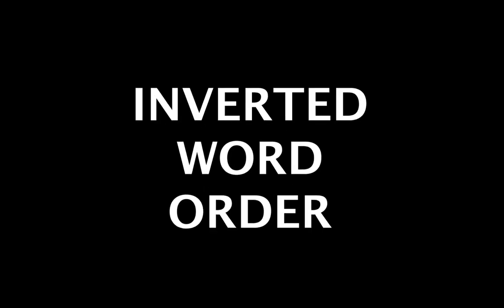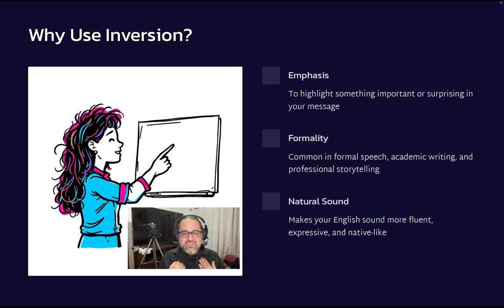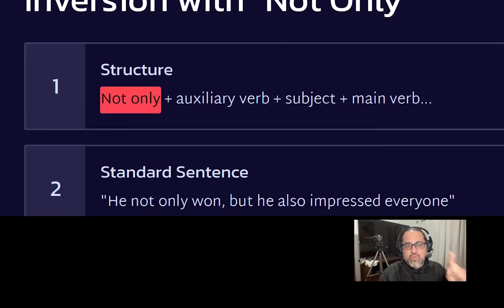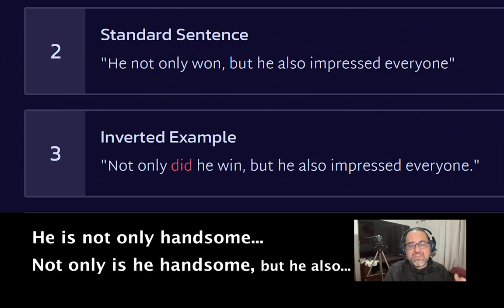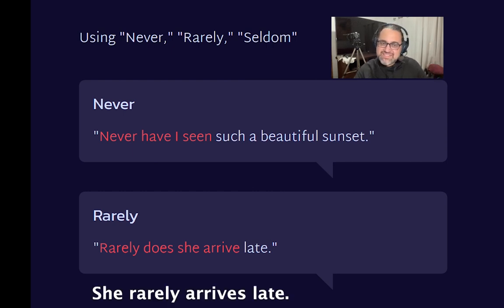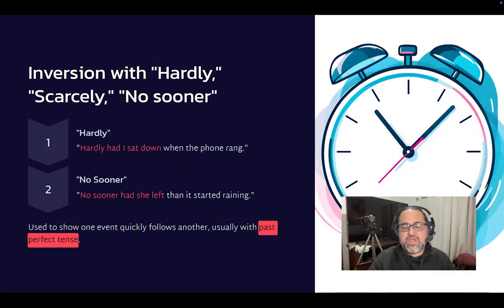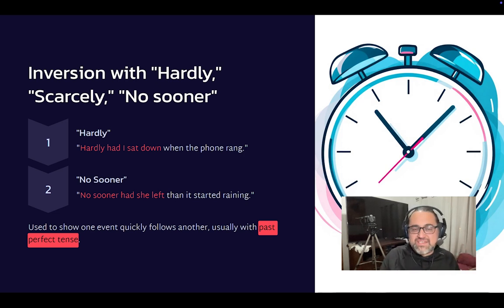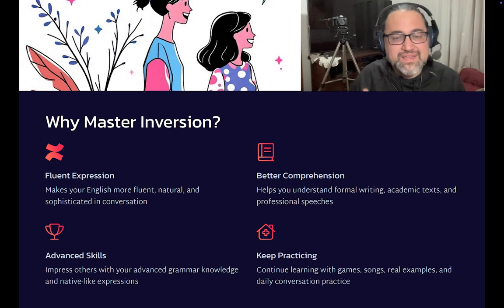Inverted Word Order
An introduction to inversion or "Inverted Word Order"